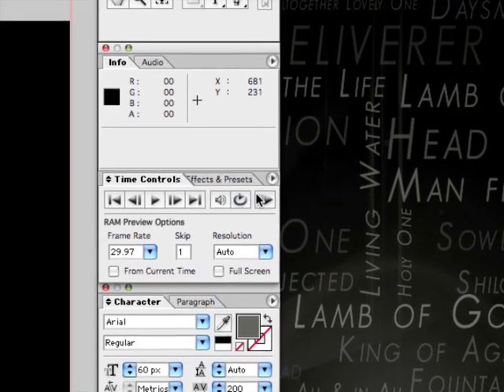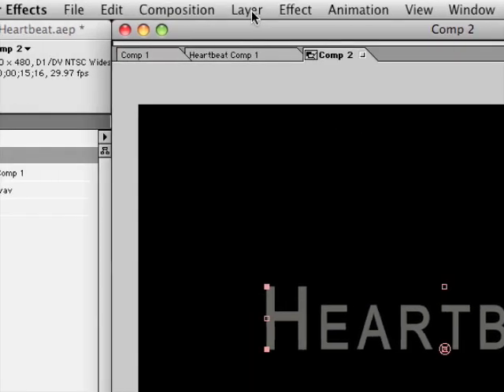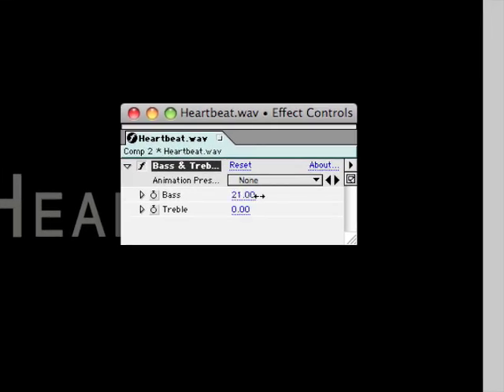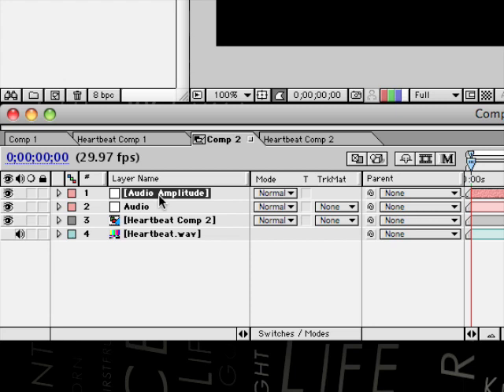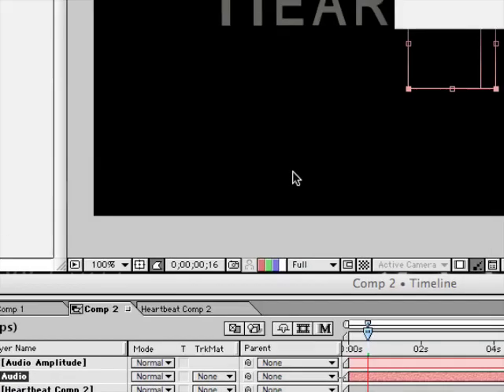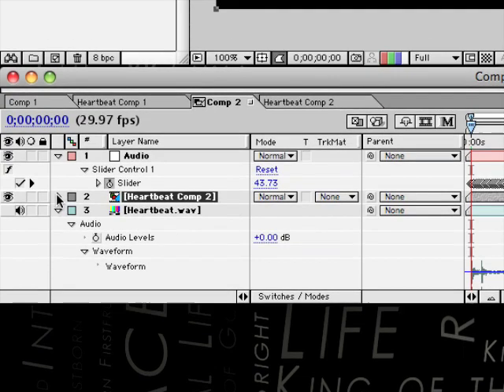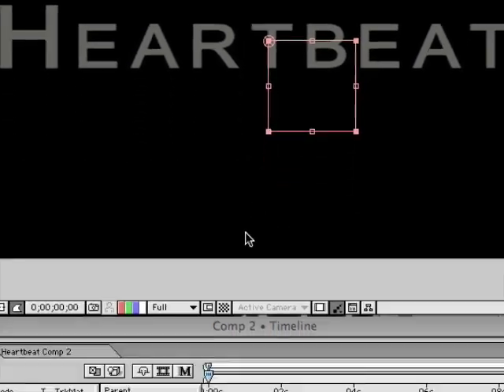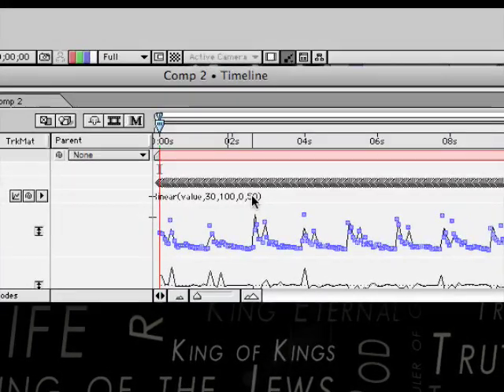NEW After Effects Tutorial: Animating to Audio- Part 1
Part 1 of 2 videos that shows you how to make an animation do something to an audio track automatically using Adobe After Effects.